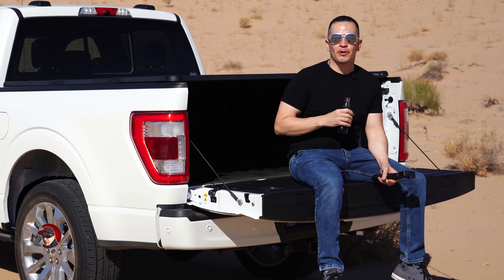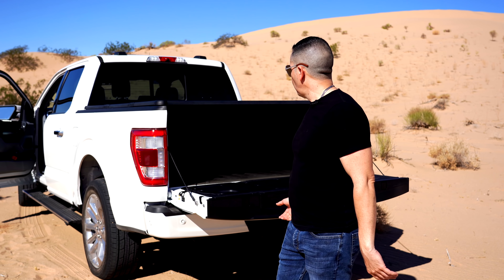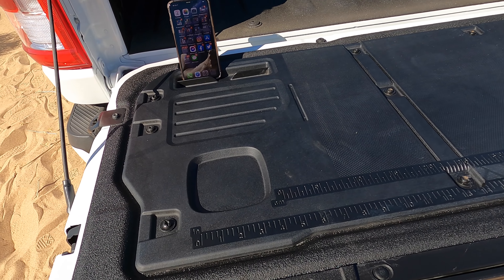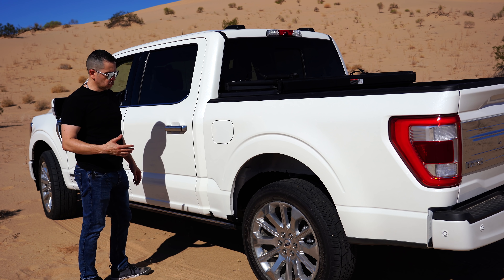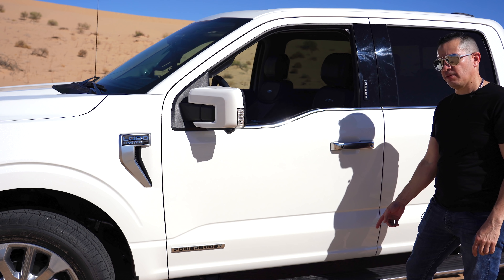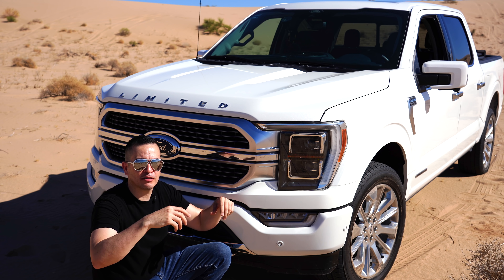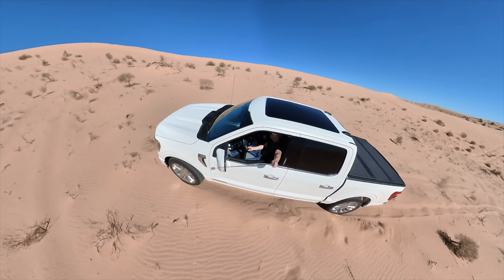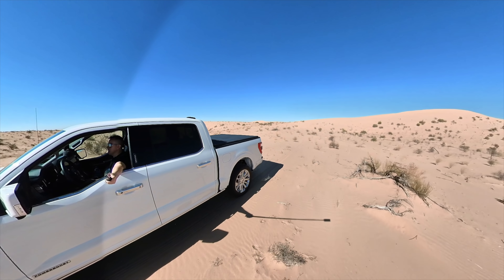La Reseña mas COMPLETA que veras de la NUEVA Ford Lobo F150 Limited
TODAS LAS FUNCIONES! de la 2021 Ford Lobo Limited también conocida como F-150.
Desde el destapador hasta la Funcion de generador de esta camioneta hibrida que cuenta con 430 caballos de fuerza y 570 libras pie de torque,
te muestro sus funciones, accesorios y equipo.
si estas pensando en comprarla querras ver este video.

si quieres contactarme para alguna participacion, colaboracion o negocio enviame un DM a mi cuenta de Instagram